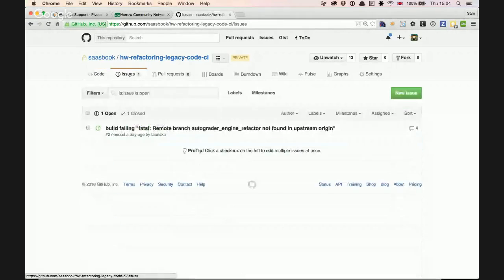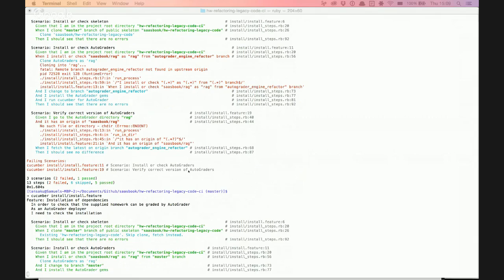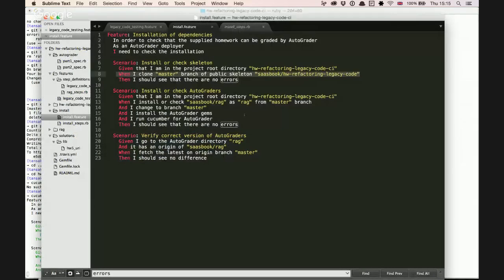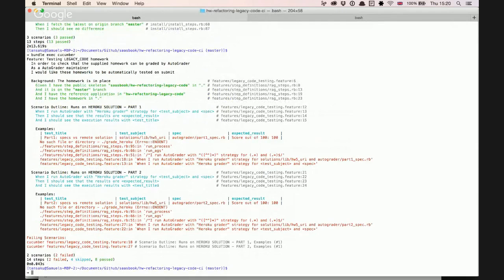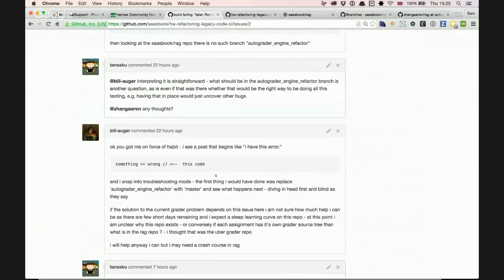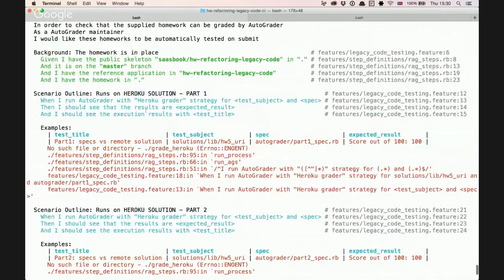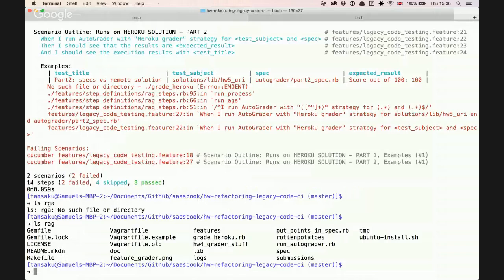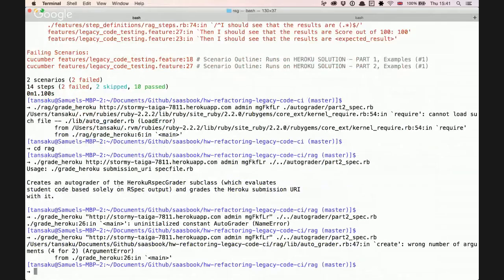PairProgramming on Autograders